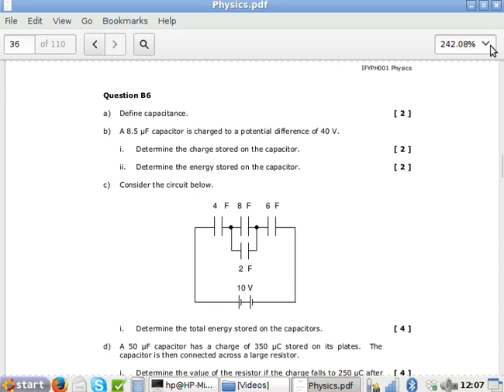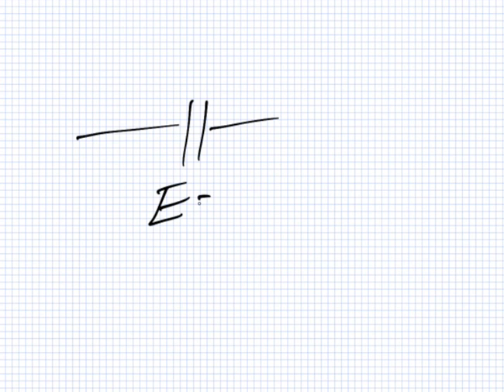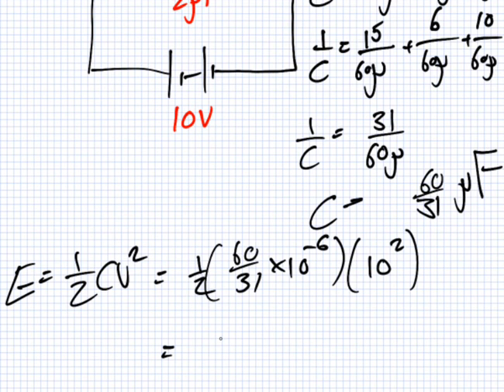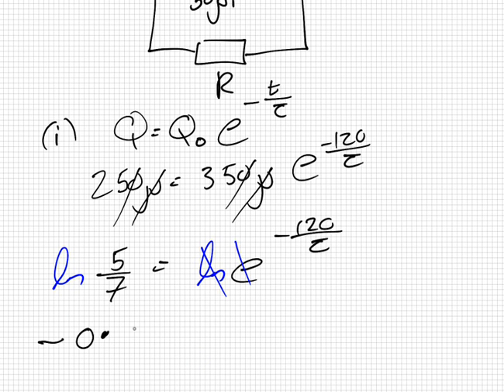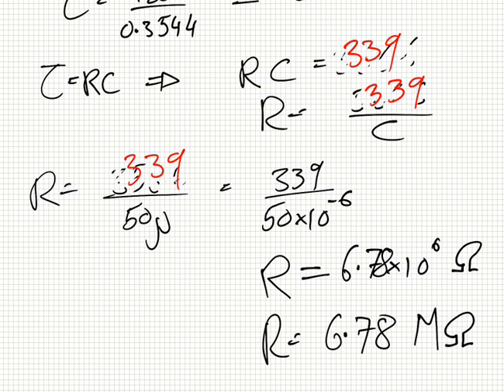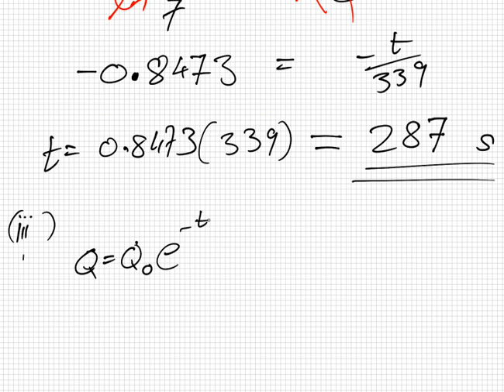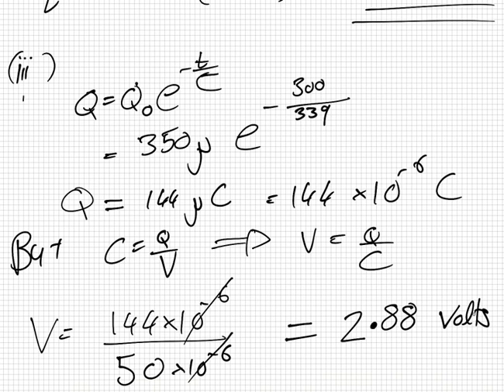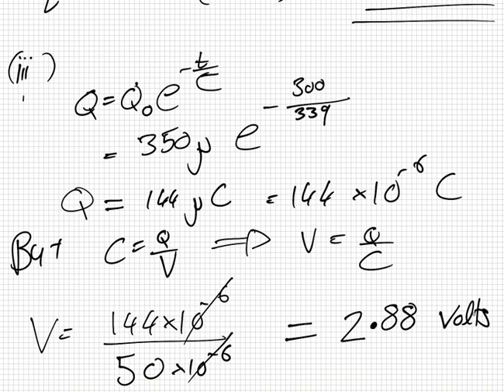Physics 2013 B6